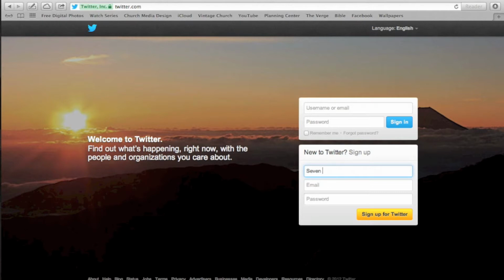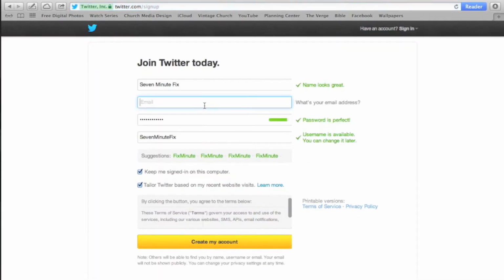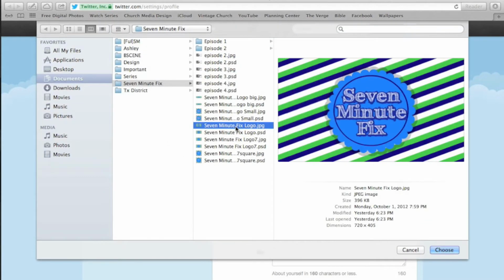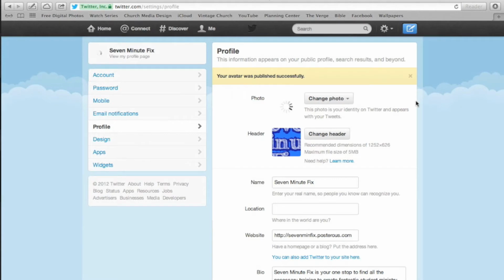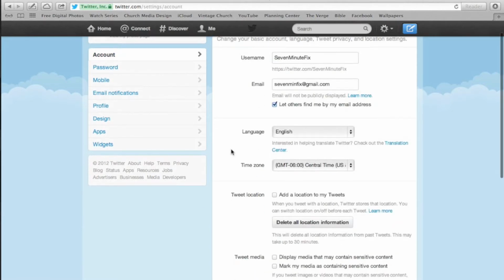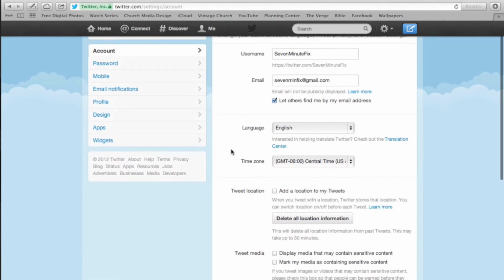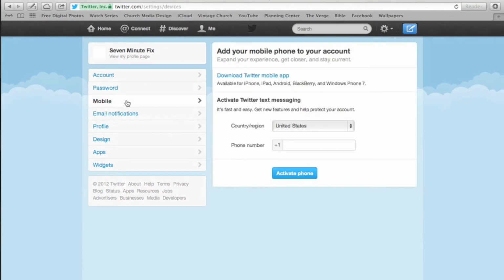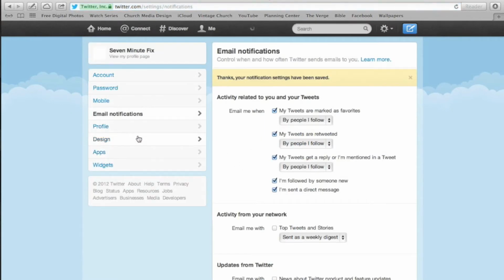Episode 5: You Need a Twitter Account - Twitter Tutorial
In this week's episode we set up a Twitter account for the Seven Minute Fix and show off our new blog - sevenminfix.posterous.com! Check it out and let us know what you think.